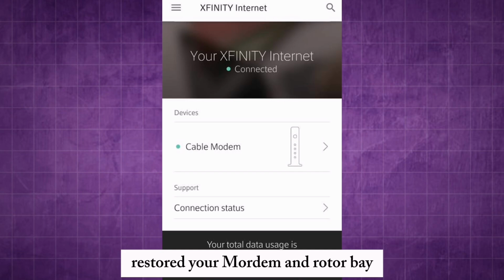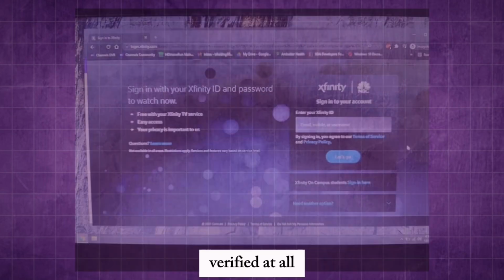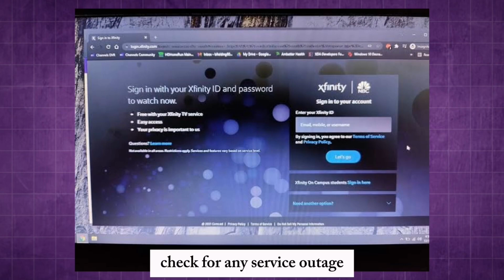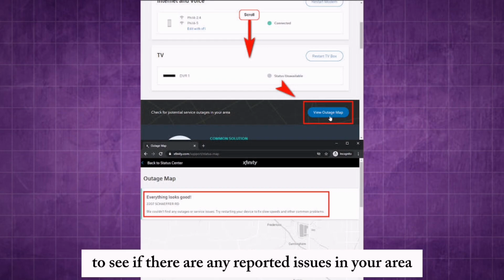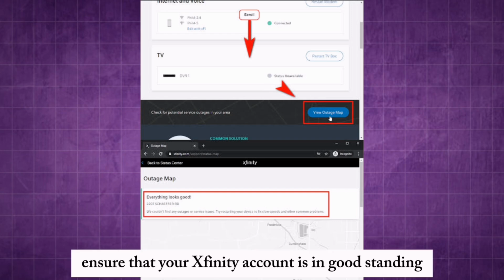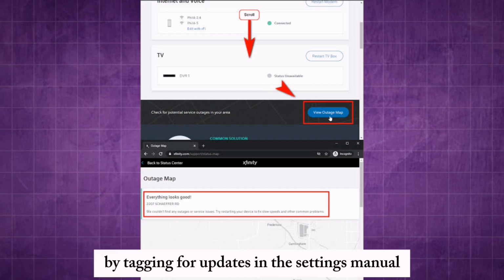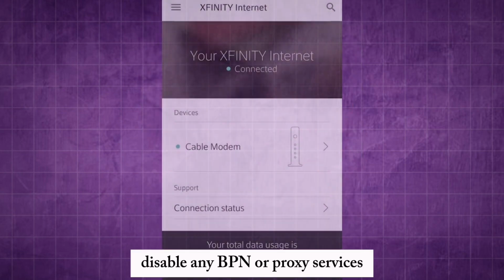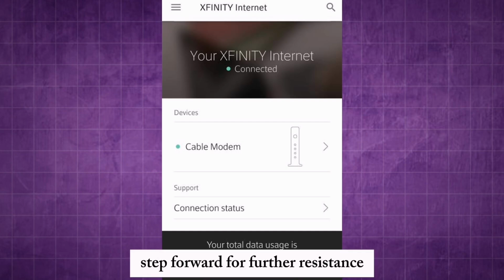How To Fix Xfinity Status Code 580